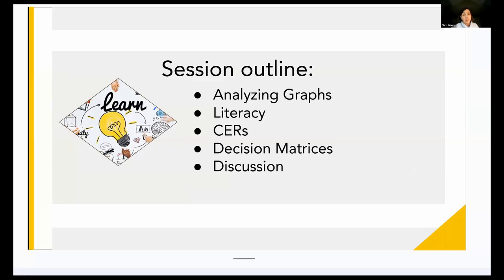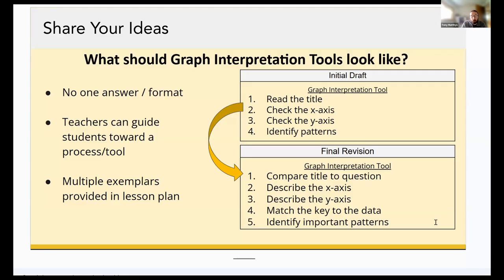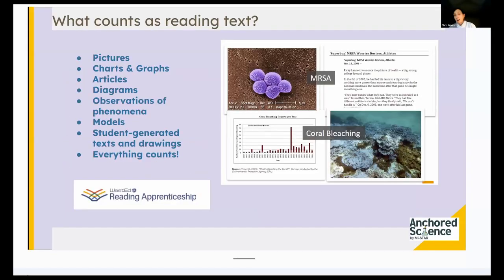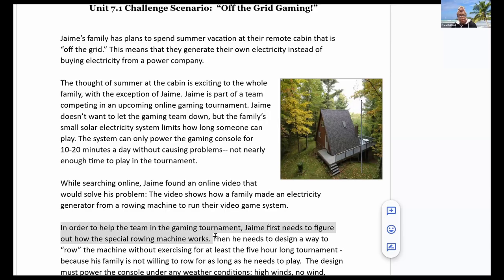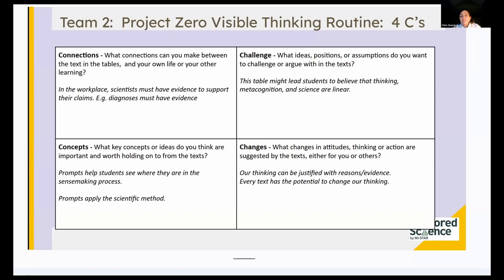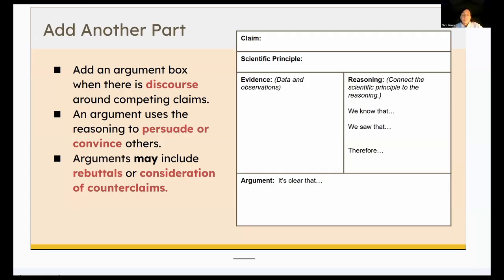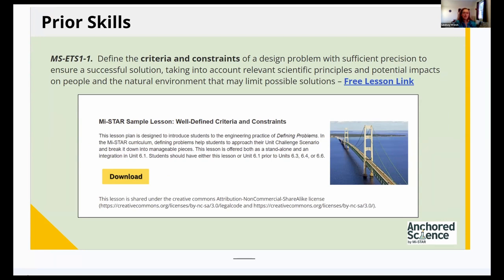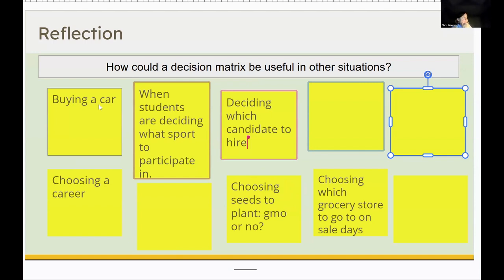Mi-STAR Learning Series - NSTA Recap: Highlights of our Best Stuff, 11/18/25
Mi-STAR staff gave four presentations at NSTA Minneapolis in November! Come get the highlights from our work on Graphing, Literacy, CERs, and Decision Matrices.